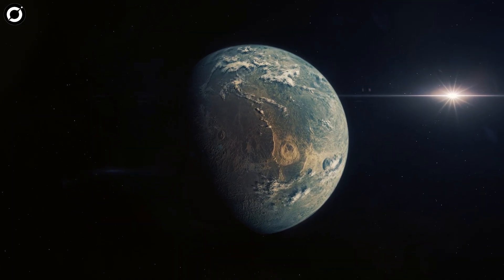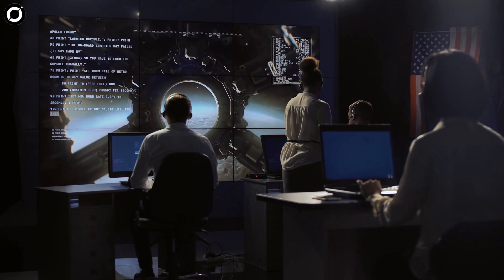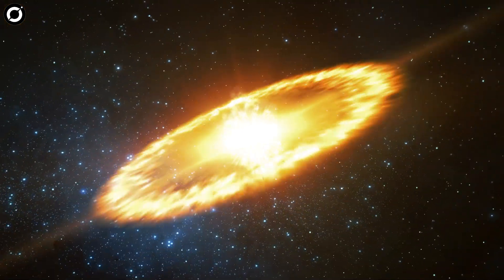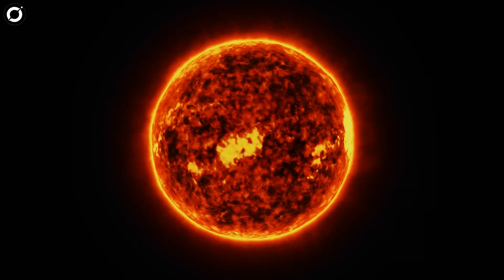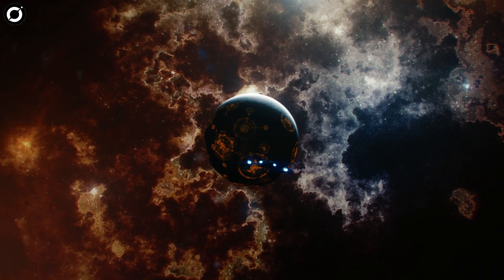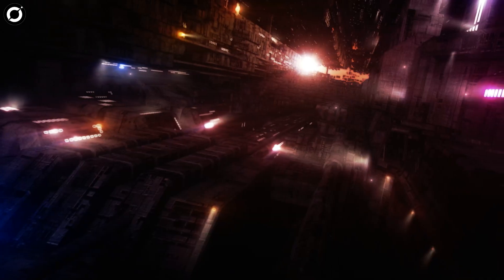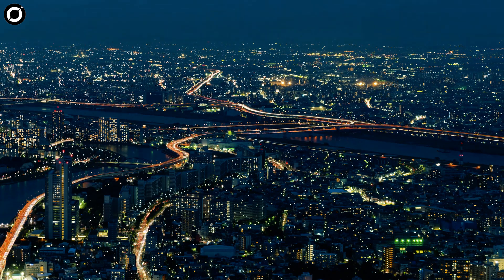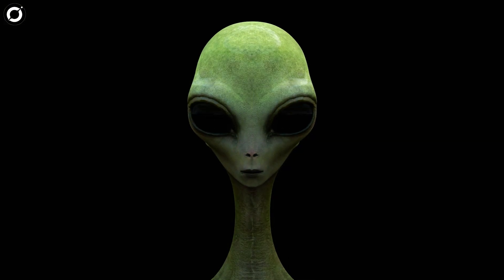Scientists Reveal Huge Structure Spotted Around Stars Could Be an Alien Civilisation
Alien civilizations might re-engineer their stars by building giant structures around them to give their planets a longer lifespan.
Researchers involved in the search for extraterrestrial intelligence, or SETI, have suggested many times that technologically-advanced aliens might build structures we can see from Earth, such as Dyson swarms, objects surrounding a star to capture as much of its energy as possible. A few other SETI researchers have suggested that instead of just trying to harvest solar energy from their host star, really ambitious alien civilizations could, in theory, actually blow material away from the star to make it live longer. And that effort to buy the civilization another few billion years of survival might also be visible to astronomers here on Earth.